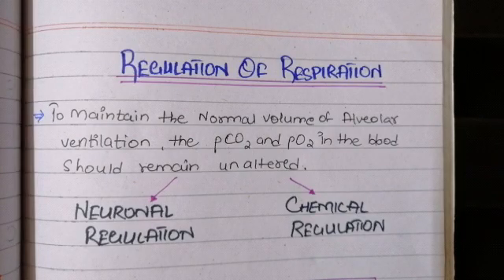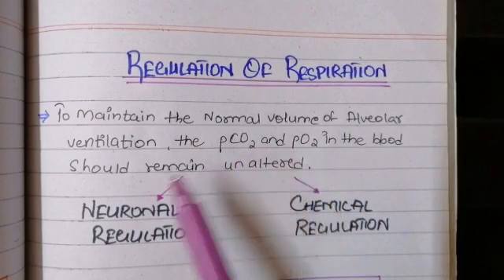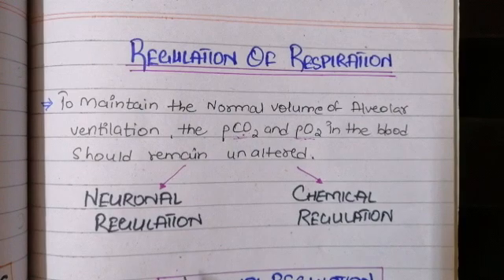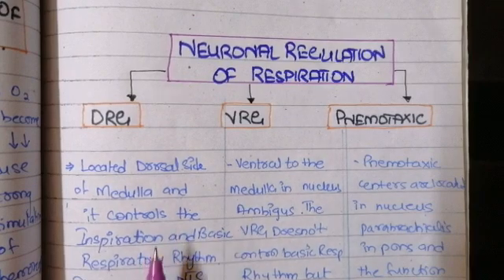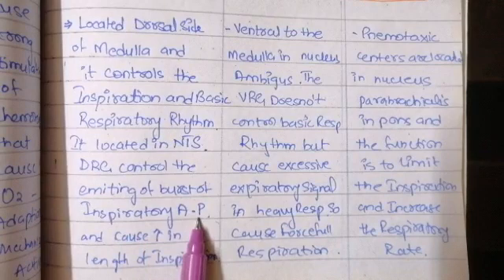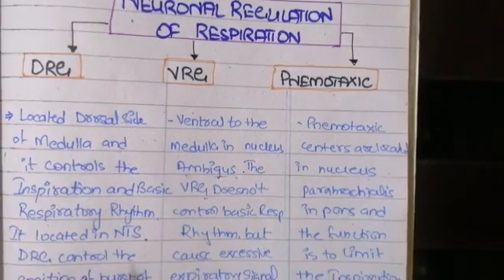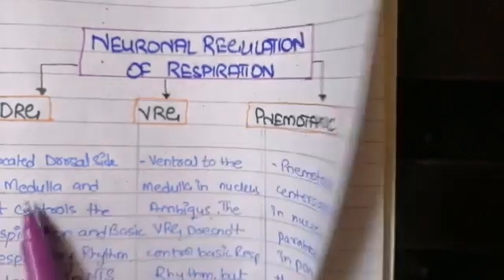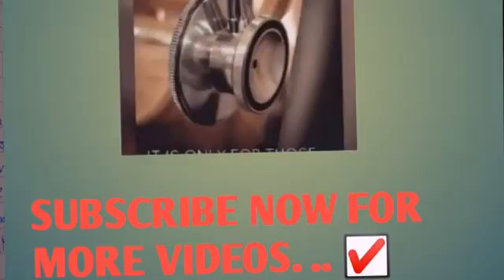REGULATION OF RESPIRATION PHYSIOLOGY 1 | NERVOUS REGULATION (DRG ,VRG , PNEMOTAXIC) CHP 42 GUYTON